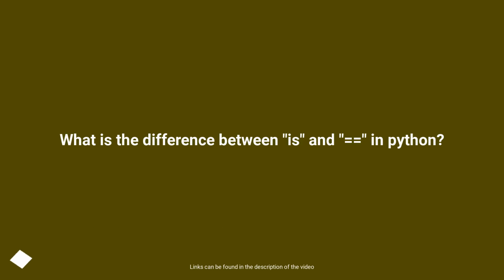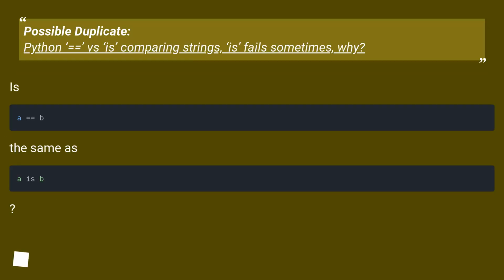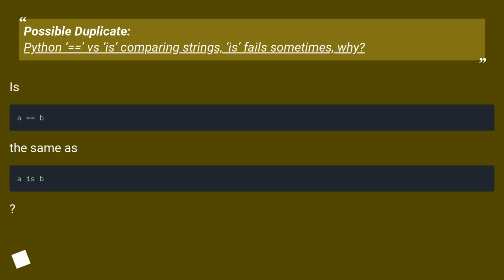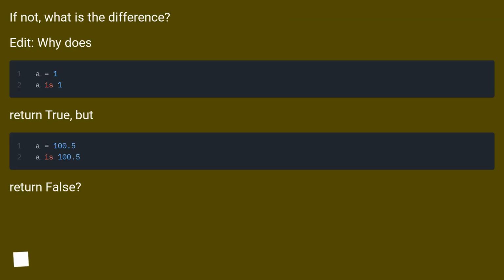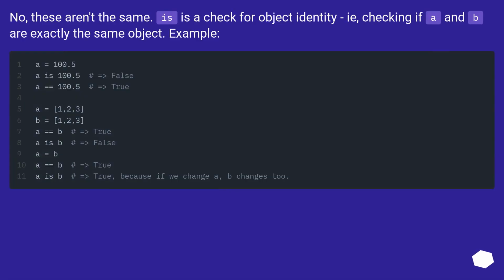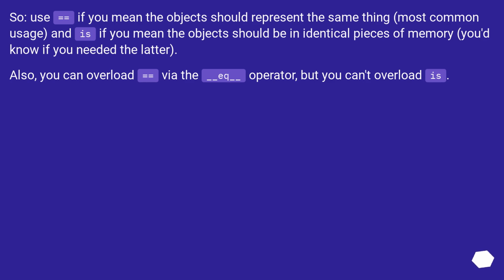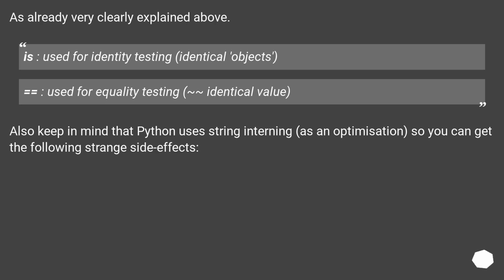What is the difference between "is" and "==" in python?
Chapters
00:00 Question
00:46 Accepted answer (Score 13)
01:31 Answer 2 (Score 5)
02:09 Thank you